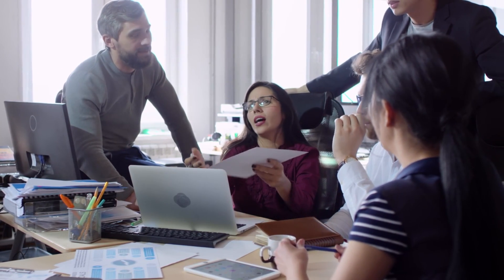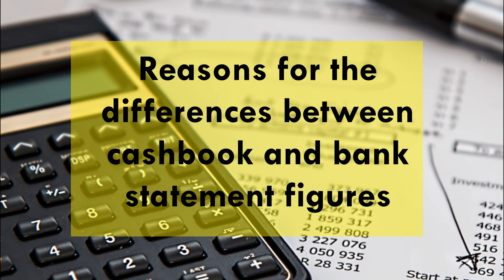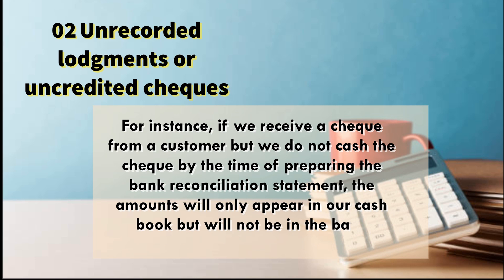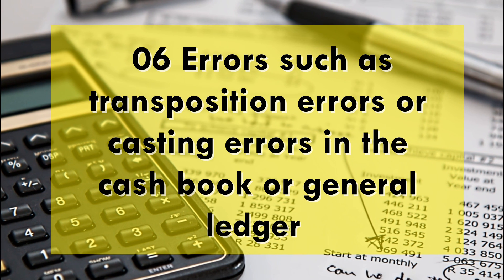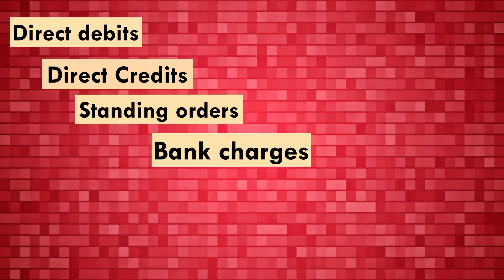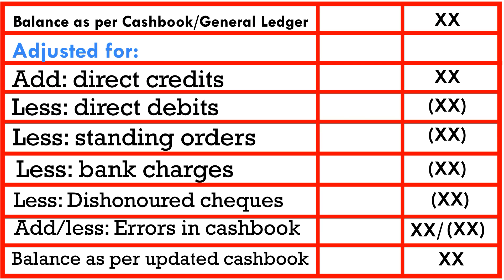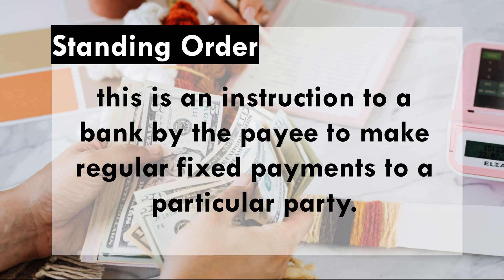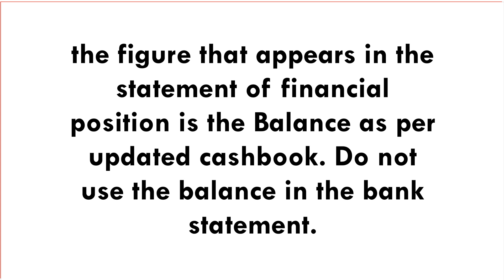Bank Reconciliation Statement Class 11 - TWO EASY STEPS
Prepare bank reconciliation statement

Bank Reconciliation - A critical concept in accounting - Basic understanding in 2022 in two easy steps

All cash receipts and payments are recorded in the cashbook. Cashbook is one of the major books of prime entry as is prepared and maintained by the organisation internally. The totals in cashbook will be posted in the general or nominal ledger called CASH or BANK ACCOUNT periodically.
An extra control is needed to verify this balance. This is where the bank statement comes in (hence Bank Reconciliation statement). Since bank statement records all banking transactions of the business, it should be possible to agree the figure in this statement with the balance in the general ledger or cashbook. However, this is not always a straightforward since there are several instances where the two documents may have different figures. Thus, a reconciliation between them is necessary (Bank Reconciliation).

A bank reconciliation statement may be prepared for the following reasons:
a) Detection of errors: A bank reconciliation statement (BRS) helps to identify errors after which, corrections can be done.
b) Tracking Interest and Charges: A bank reconciliation statement can help identify some of the transactions that may not be in the general ledger such as interest credited into the account and bank charges deducted without prior notice.
c) Detection of Fraud: The bank reconciliation statement enables the managers to track the history of cash transactions and as such, any potential fraud can be detected easily.